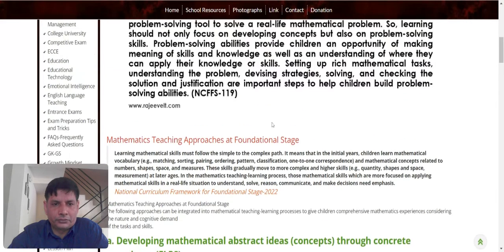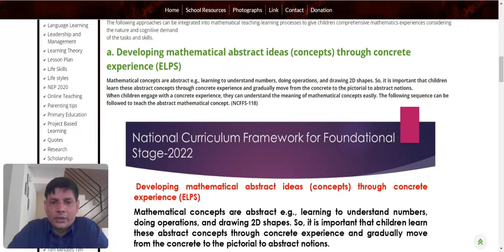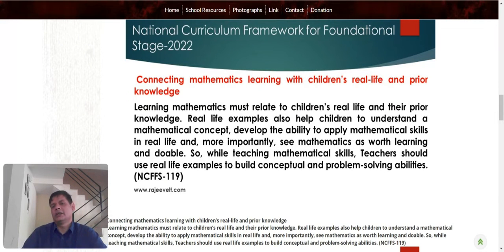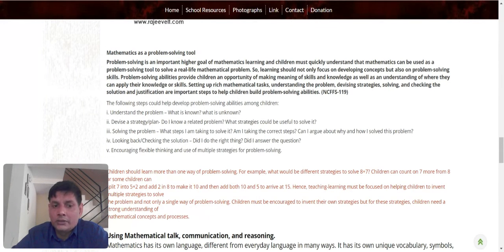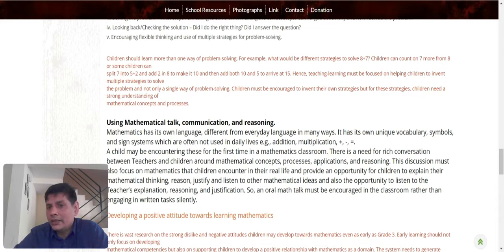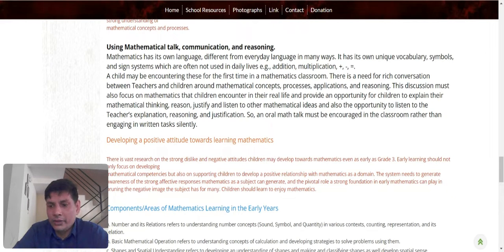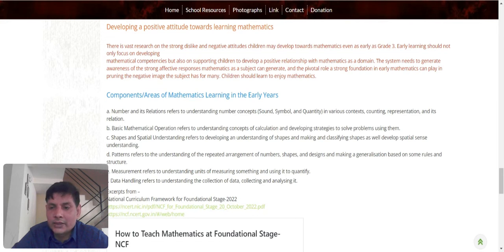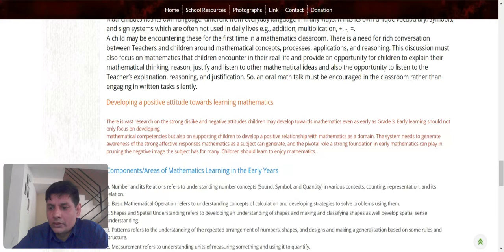Top 5 Mathematics Teaching Approaches at Foundational Stage NCF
Mathematics Teaching Approaches at Foundational Stage
The following approaches can be integrated into mathematical teaching-learning processes to give children comprehensive mathematics experiences considering the nature and cognitive demand
of the tasks and skills.
ELPS:
• E – Experience: Learning the mathematical concept of concrete objects, e.g., counting concrete objects for learning numbers.
• L – Spoken Language: Describing the experience in language, e.g., what is being counted, how many have been counted.
• P – Pictures: Representing mathematical concepts in a pictorial form e.g., if 3 balls have been counted, these can be represented through 3 pictures of the ball.
• S – Written Symbols: Mathematical concept that has been learned through concrete experience and pictorial can be generalized in written symbol form such as writing the number 3 for three balls.
Components/Areas of Mathematics Learning in the Early Years
Mathematics as a problem-solving tool
Rajeev Ranjan